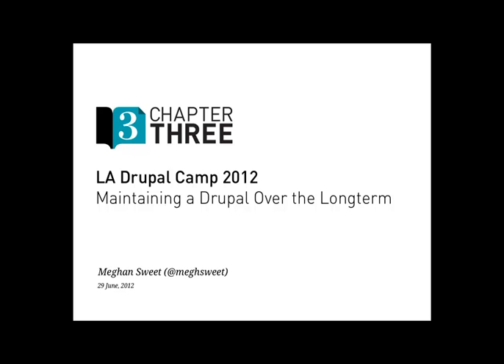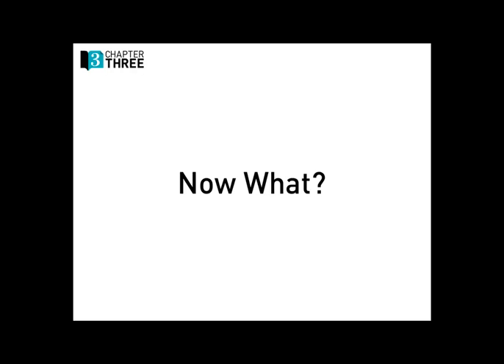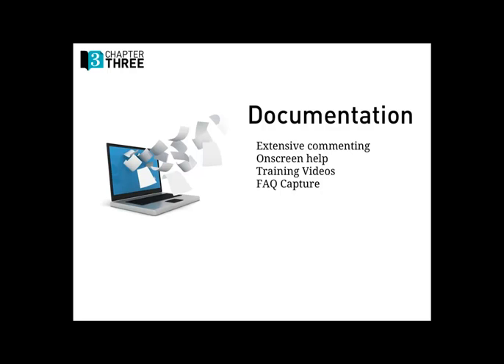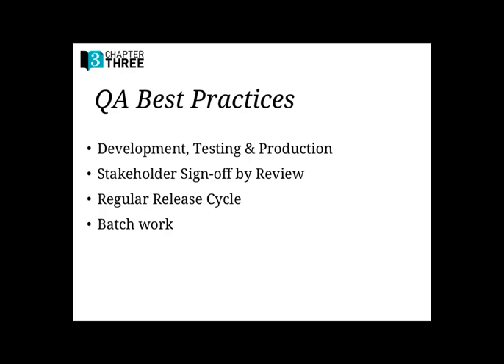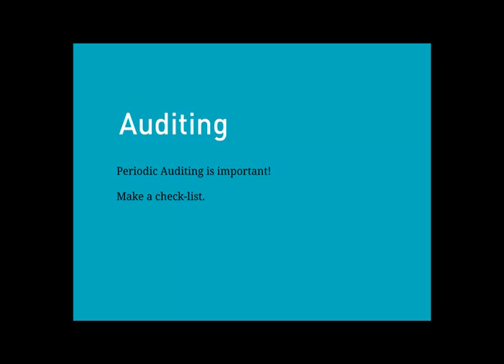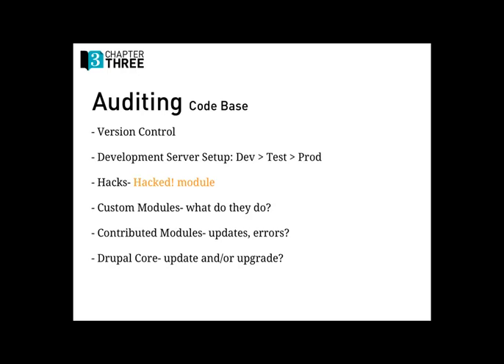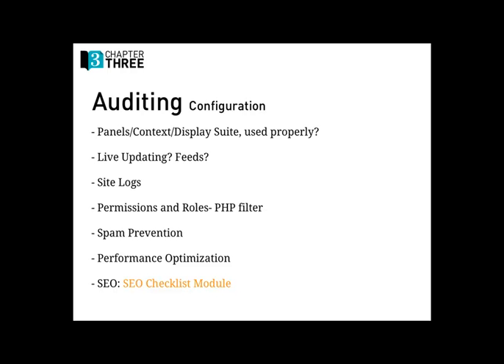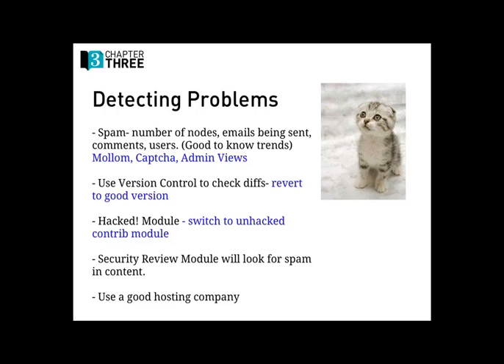Maintaining a Drupal sites over the longterm (DrupalCamp LA 2012)